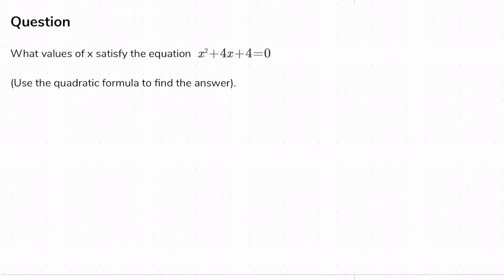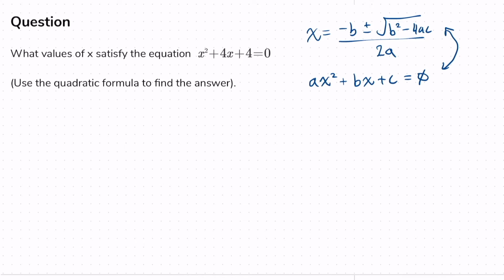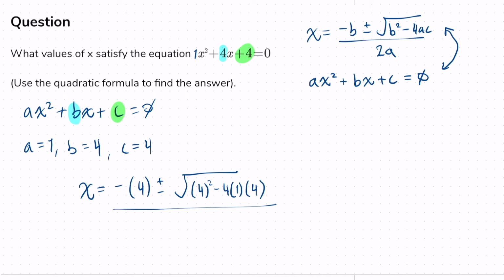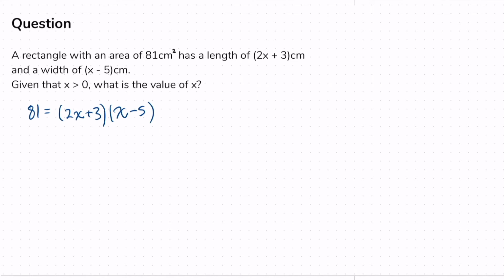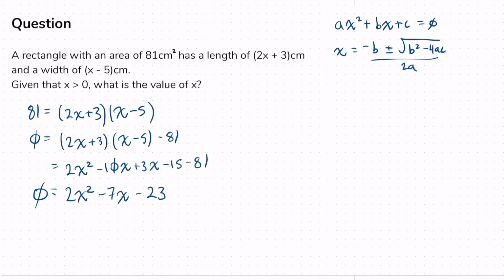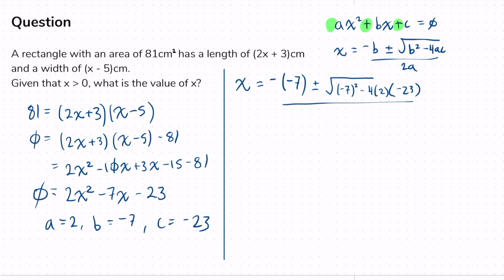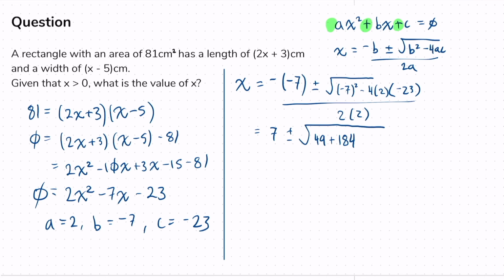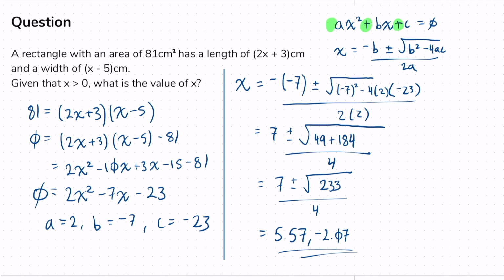How to solve a quadratic with formulae | GCSE & IGCSE Maths | AQA, Edexcel, CIE, OCR and O Levels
(I/GCSE) Solving a quadratic with formulae is easy when there are video lessons to help you learn!

Produced by quicksense.org, this video on solving a quadratic with formulae is part of a bigger series covering every single learning objective.